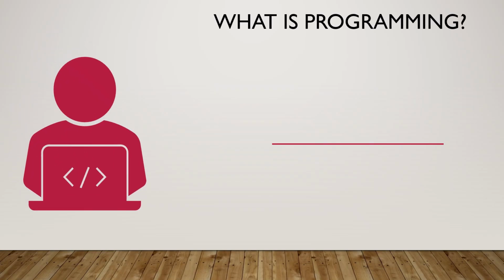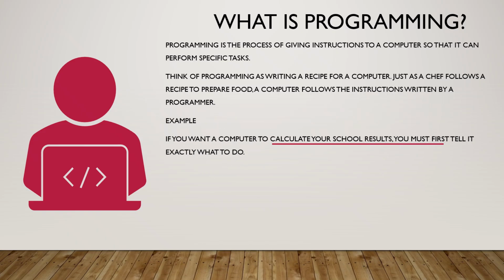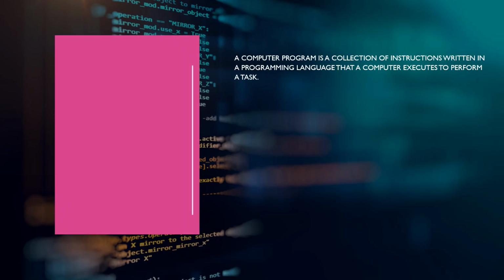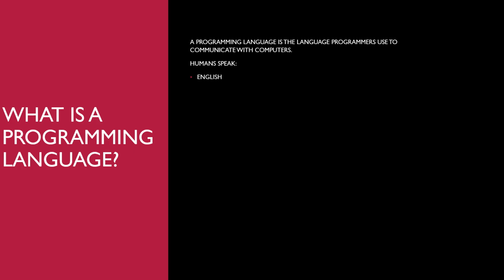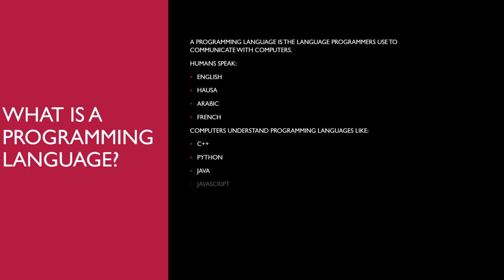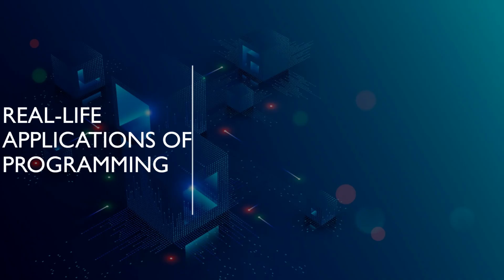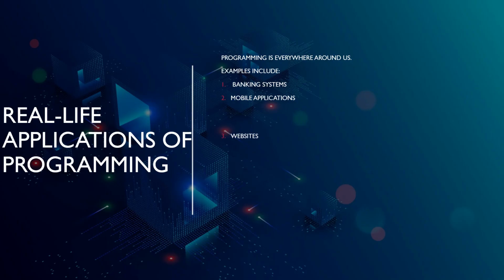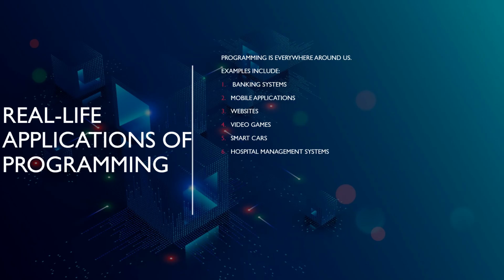Introduction to programming & C++